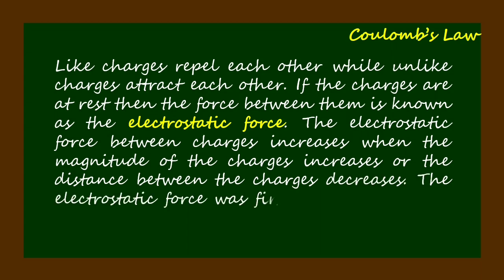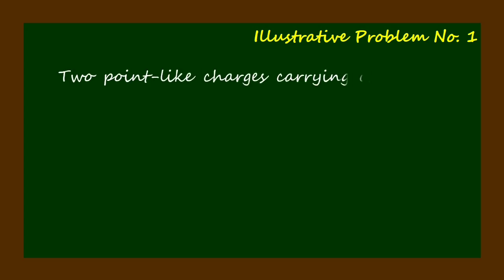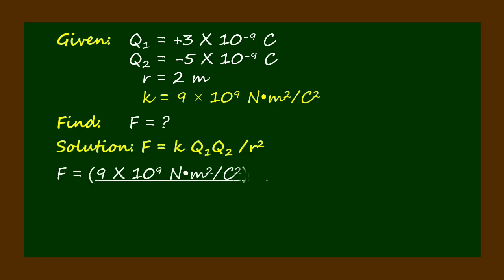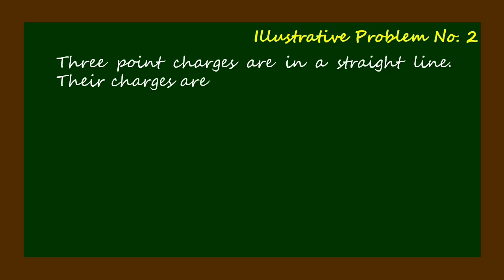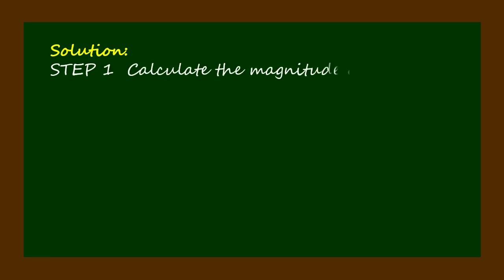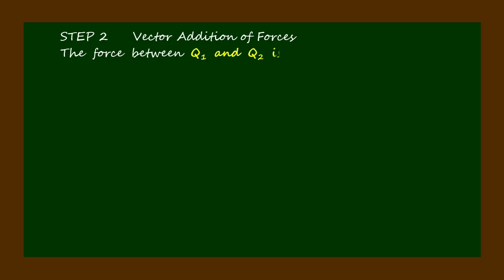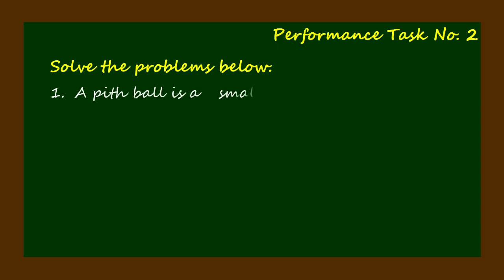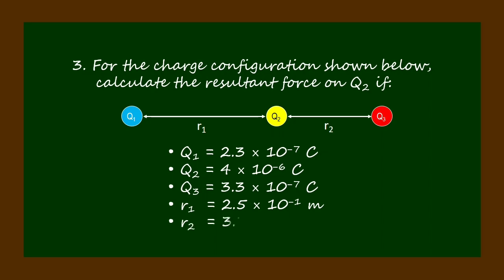Coulomb's Law of Electrostatics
Coulomb's Law states that the magnitude of electrostatic force between two point charges is directly proportional to the product of the magnitudes of the charges and inversely proportional to the square of the distance between them.